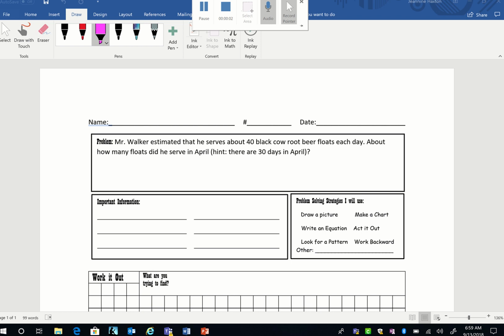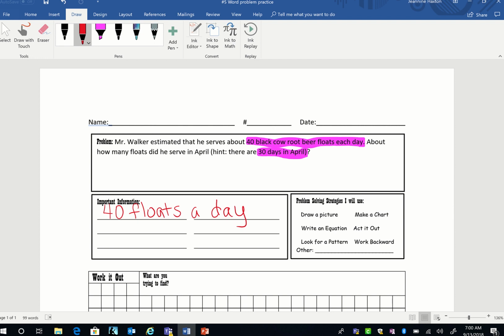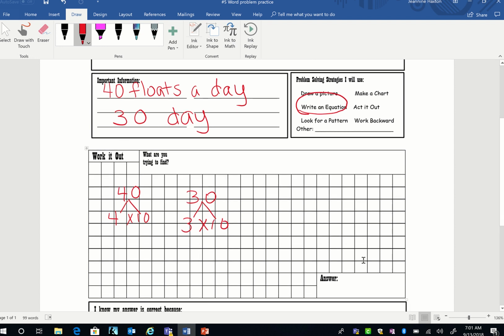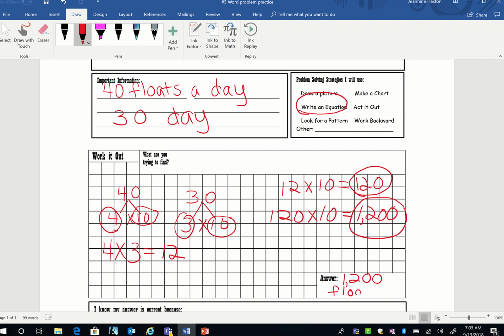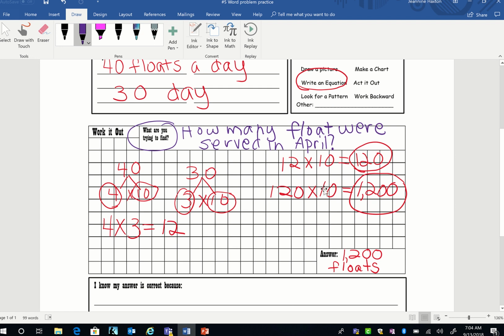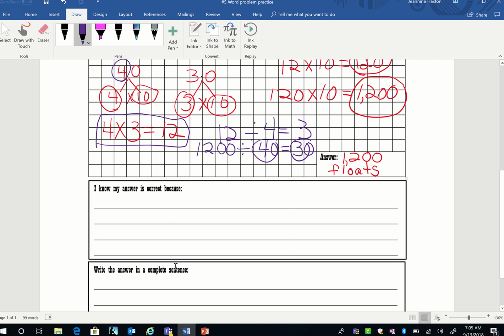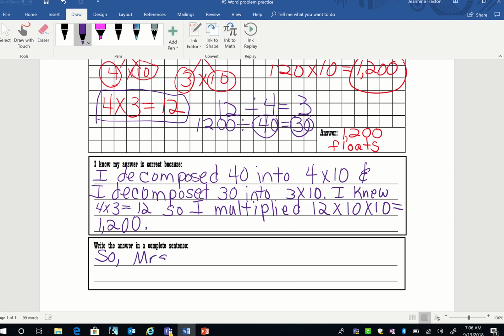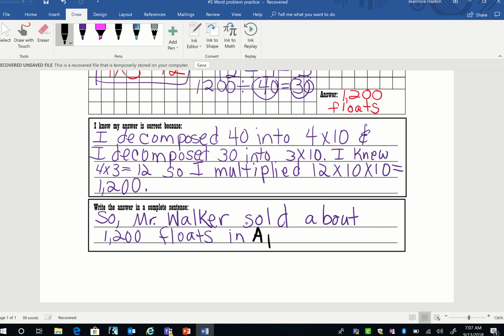Week 6 word problem homework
This is a complete walk through for the word problem for the homework of September 10th-14th.